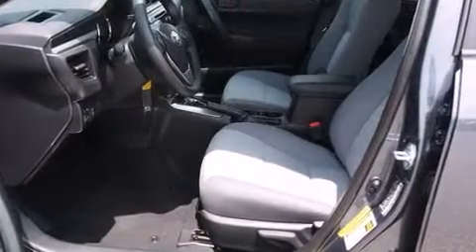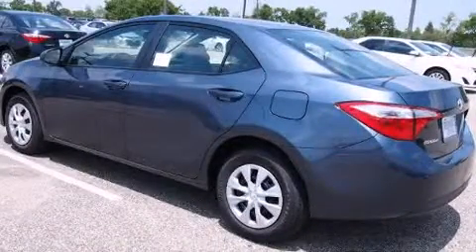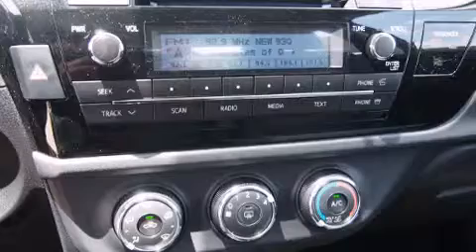2014 Toyota Corolla L in Houston, TX 77074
Sterling McCall Toyota
9400 Southwest Freeway

Discerning drivers will appreciate the 2014 Toyota Corolla. This 4 door, 5 passenger sedan provides a satisfying ride for all passengers. Smooth gearshifts are achieved thanks to the efficient 4 cylinder engine, and for added security, dynamic Stability Control supplements the drivetrain. Both high fuel economy and flexible performance are assured by the 4 speed automatic transmission. Toyota paid particular attention to efficiency and practicality with the following features: delay-off headlights, 1-touch window functionality, a tachometer, front bucket seats, power door mirrors, power windows, and air conditioning. Audio features include a CD player with MP3 capability, and 4 speakers, providing excellent sound throughout the cabin. Toyota ensures the safety and security of its passengers with equipment such as: dual front impact airbags, head curtain airbags, traction control, brake assist, anti-whiplash front head restraints, ignition disabling, and ABS brakes. This car was designed with safety in mind, allowing you to drive with even greater assurance. We have a skilled and knowledgeable sales staff with many years of experience satisfying our customers needs. We'd be happy to answer any questions that you may have. We are here to help you.